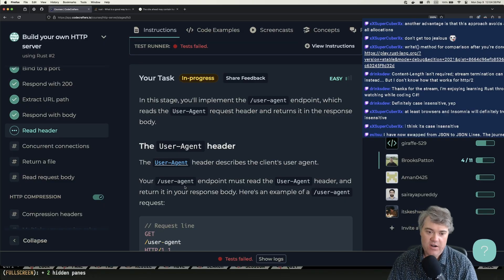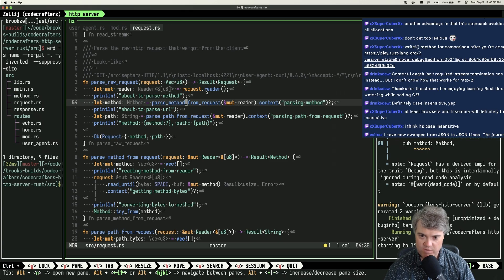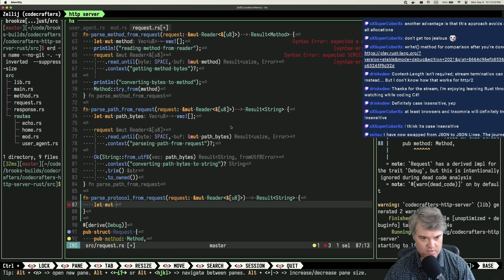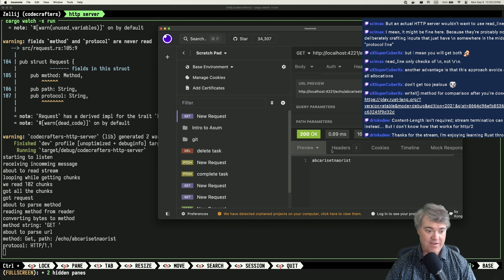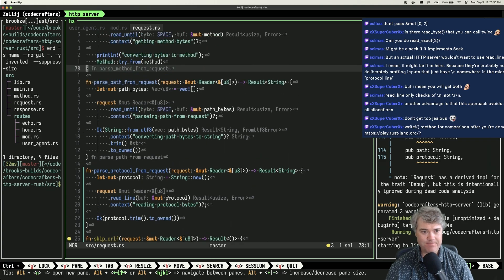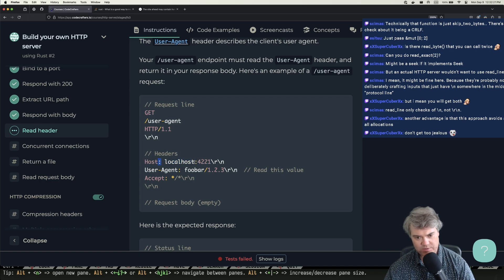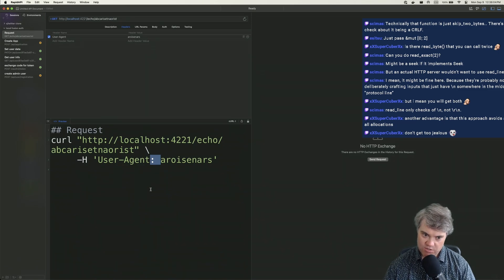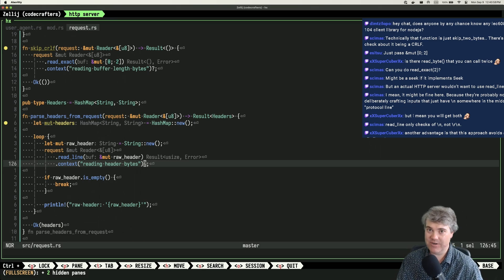Creating my own HTTP server in Rust part 4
if this platform is interesting to you and you want to check it out yourself.

We’re checking out CodeCrafters again, this time workin on the Build your own HTTP server challenge, using Rust of course.